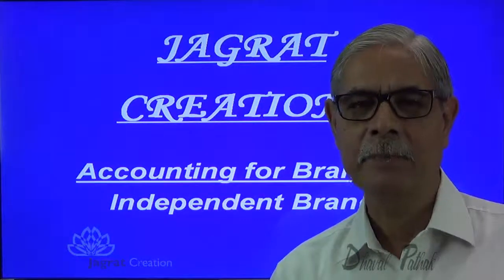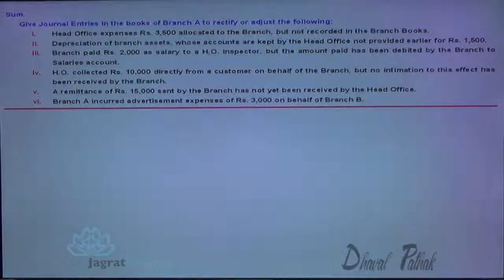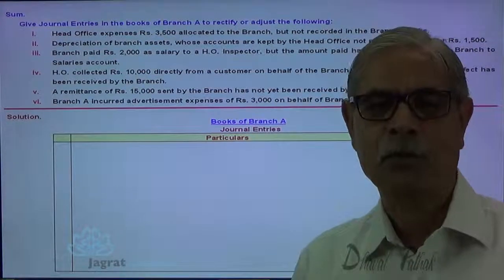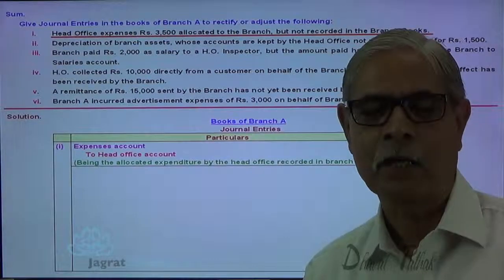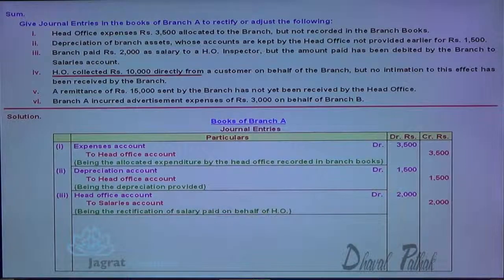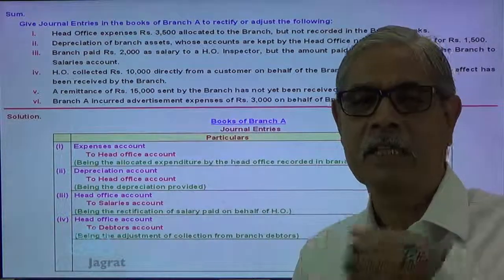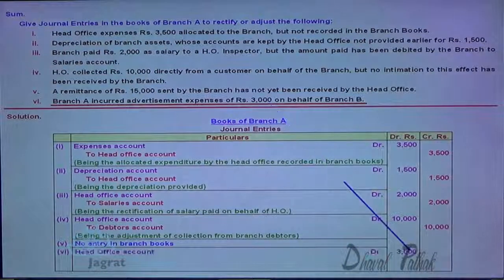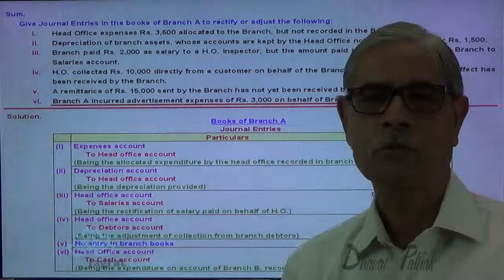Branch accounting Independent Branch Lecture 27 PE II Nov 2004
Jagrat Creation Presents This Video lecture on  Branch Accounts Which Includes sum wherein Journal adjustment Entries in the books of Branch are explained.
Stay Tune For Next Accountancy Video on Branch Accounts.